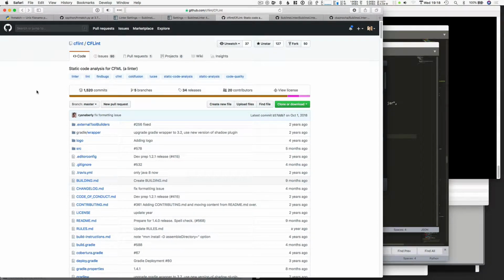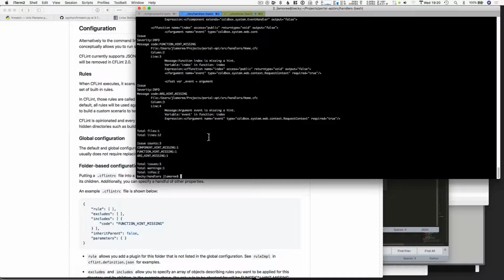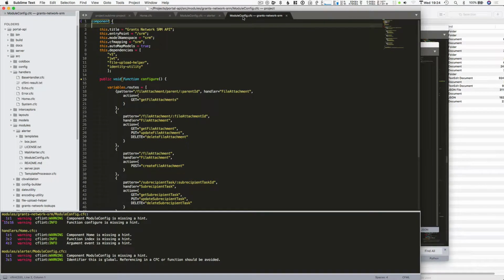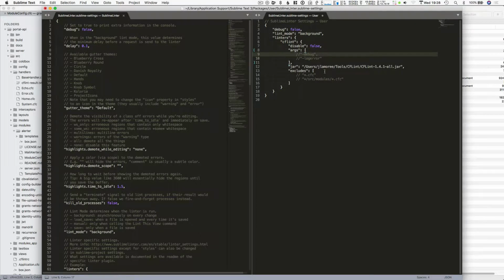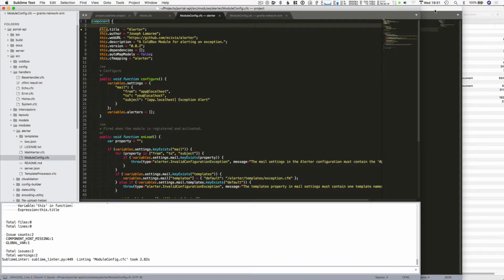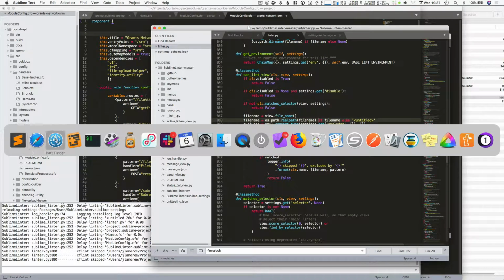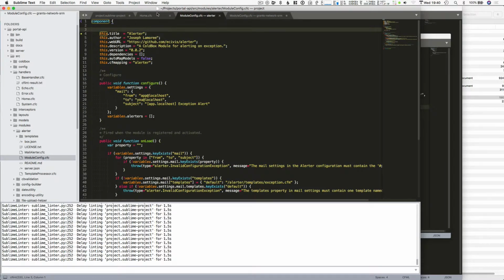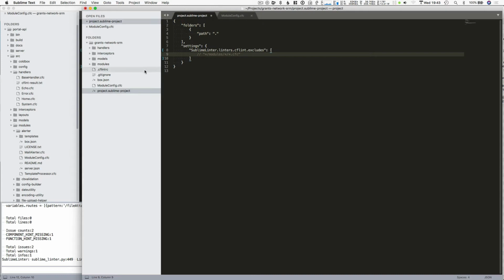Sublime Text Linter Exclusions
It can be tricky to prevent some files from being linted. This video shows a pretty good way to prevent ColdBox Module dependencies from being processed by SublimeLinter and CFLint.